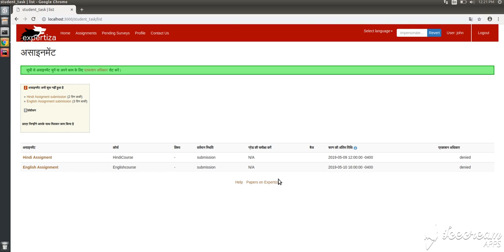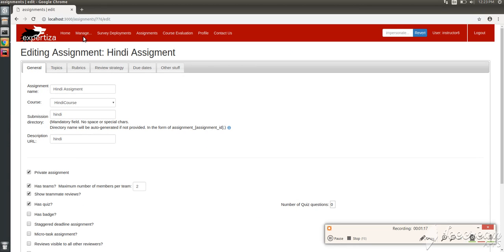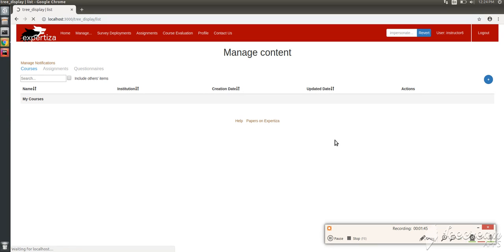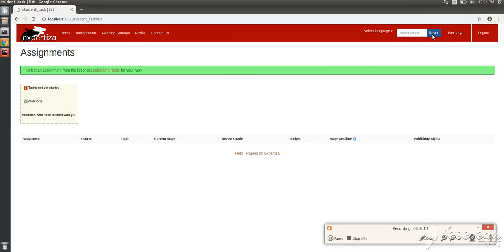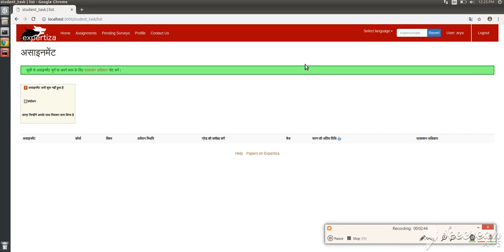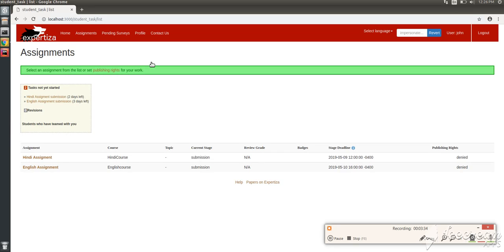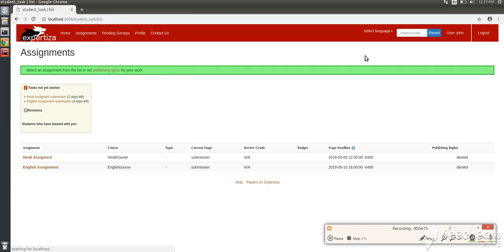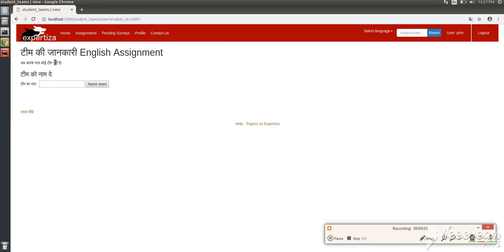CSC517 Final Demo - Expertiza Internationalization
This is the Final Demo which showcases the work done by the team as part of E1932: Expertiza Internationalization during CSC517 Spring 2019 term at NCSU.